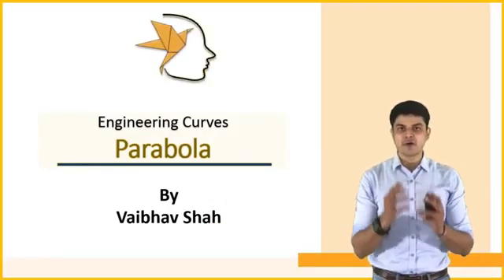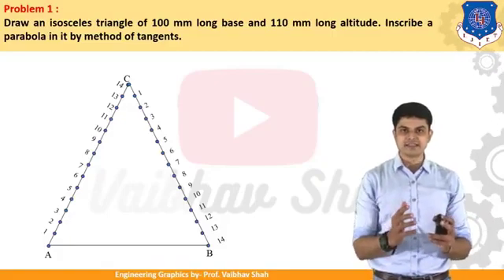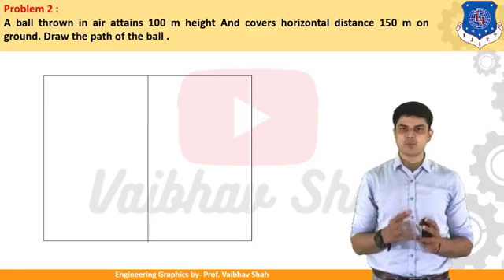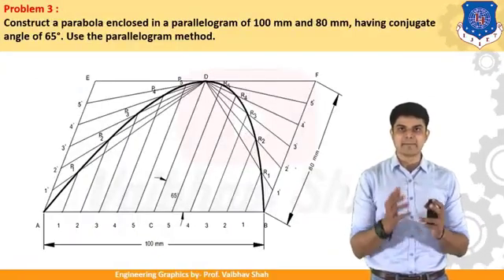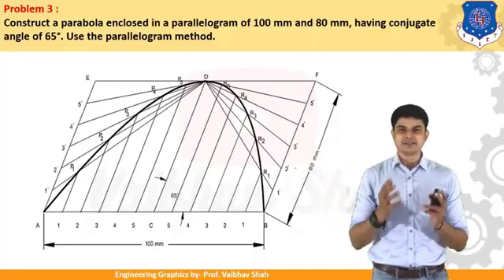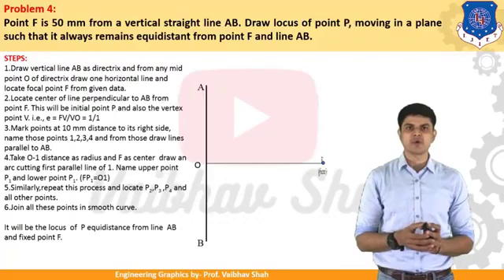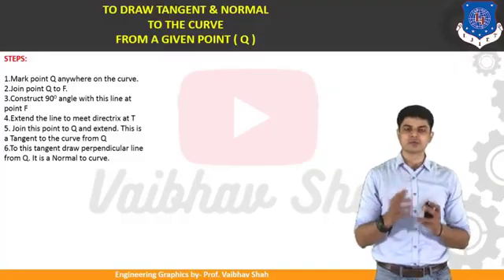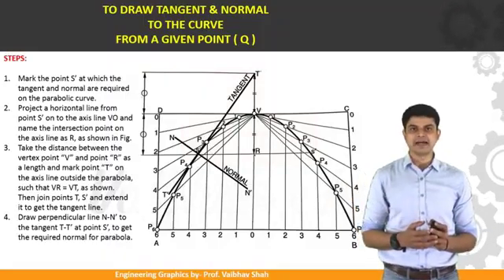Lec 07_Parabola | Engineering Graphics & Design | First year engineering